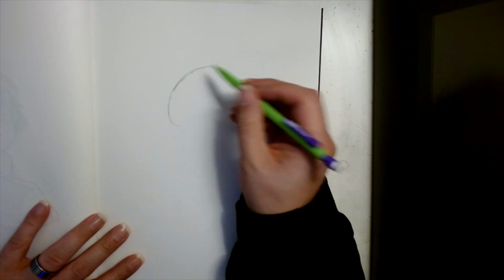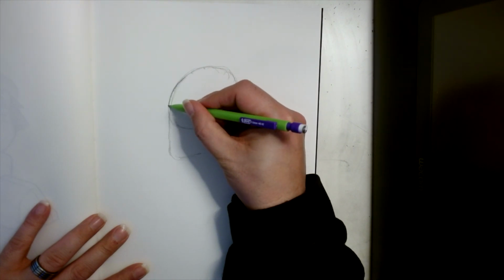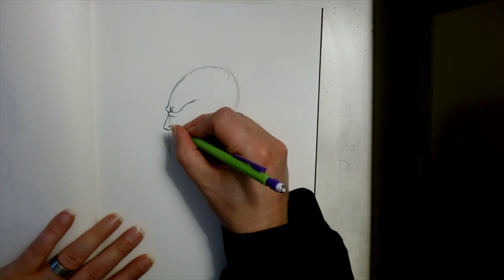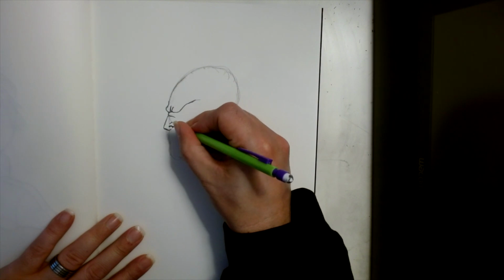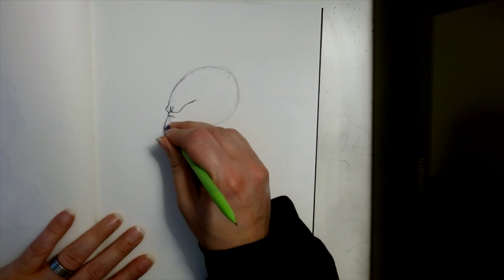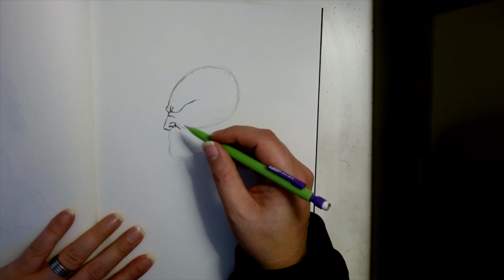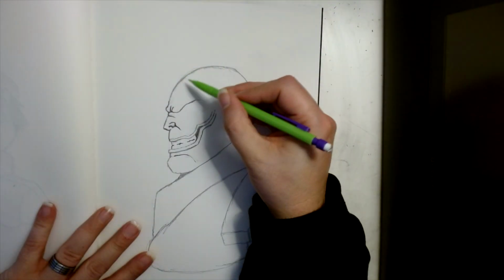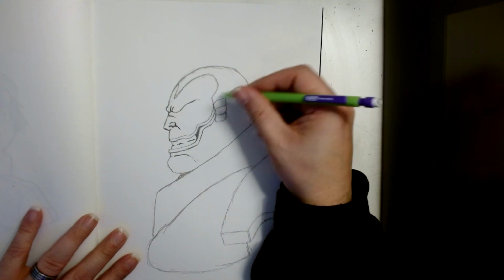Fun Draw Friday - Apocalypse From Marvel Comics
In this Fun Draw Friday video we will be drawing Apocalypse from Marvel Comics.